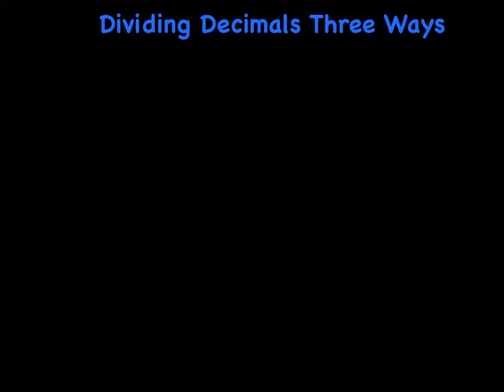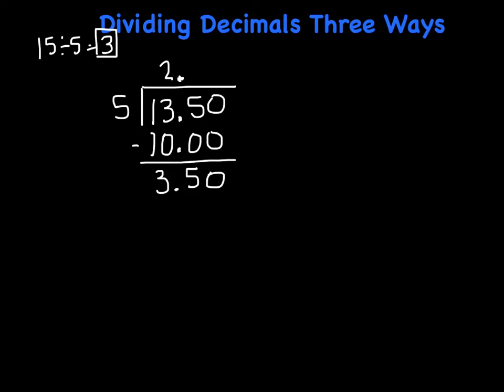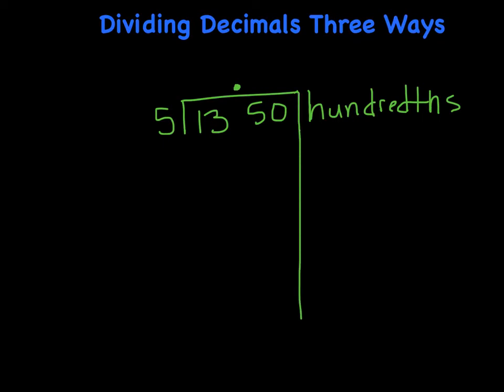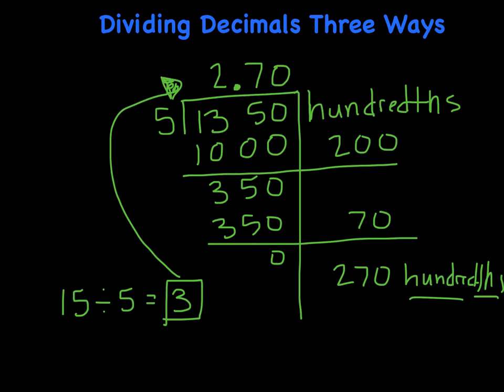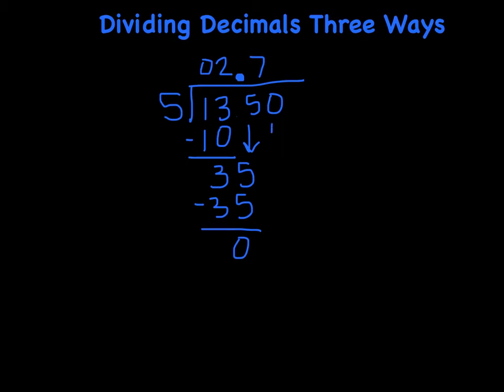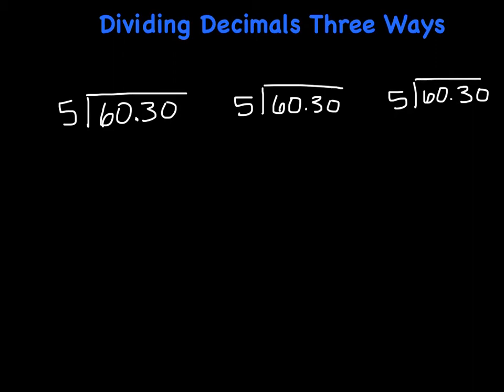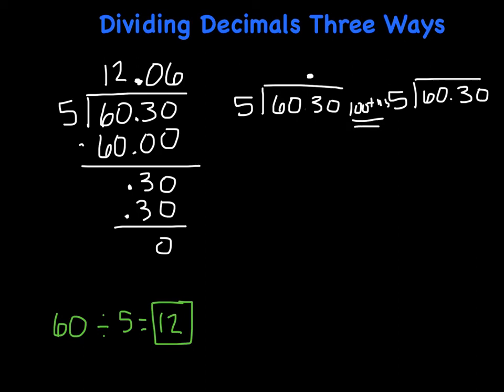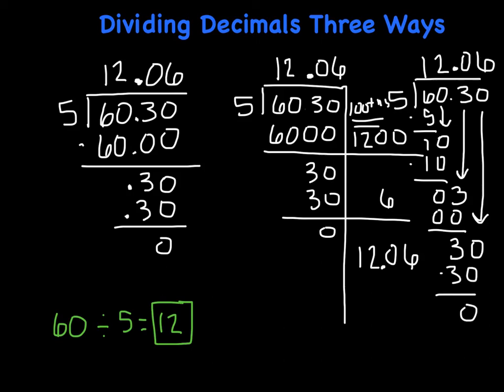Dividing Decimals Three Ways